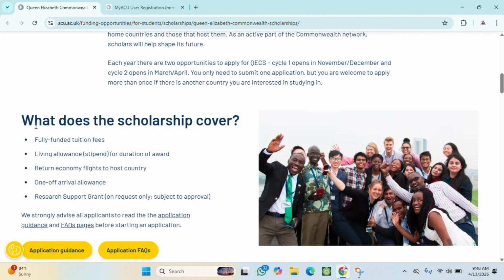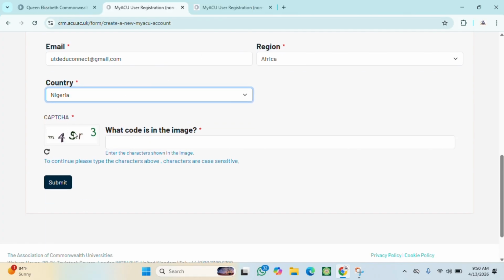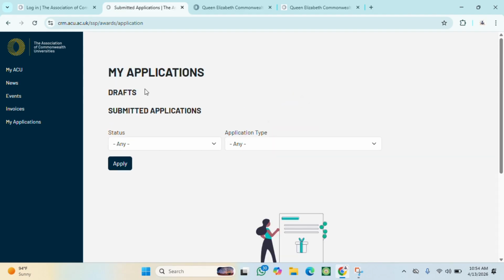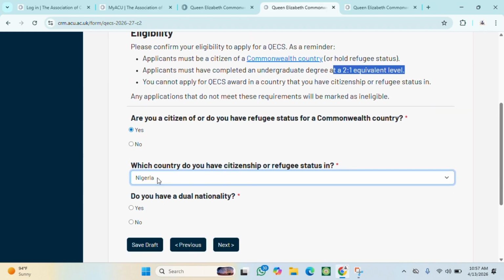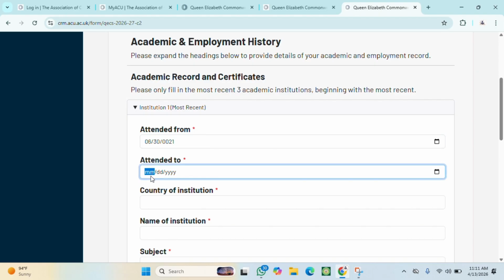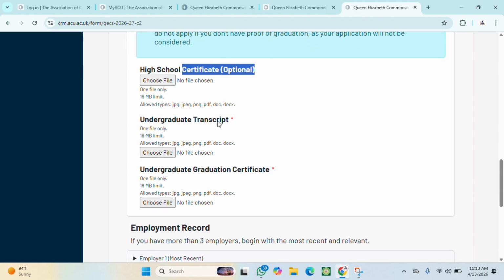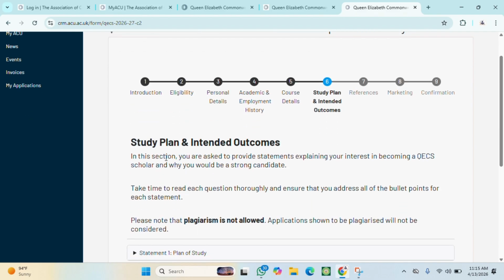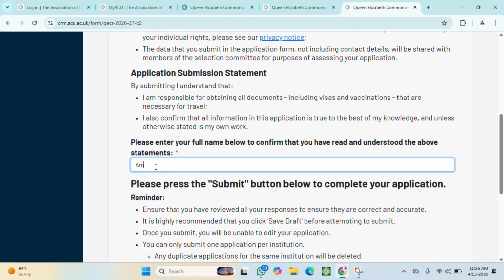How to Apply for Queen Elizabeth Commonwealth Scholarship 2026 | Step-by-Step (Fully Funded)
In this video, I explain everything you need to know about the Queen Elizabeth Commonwealth Scholarship (QECS) 2026, a fully funded opportunity for students from Commonwealth countries like Nigeria.

This scholarship allows you to study a Master’s degree in top universities across Asia and Africa, with full financial support.

🎓 What You’ll Learn:
What the QECS scholarship is about
Full benefits (tuition, stipend, flight, accommodation)
Eligibility requirements
Step-by-step application process
Important tips to increase your chances

💰 Scholarship Benefits:
✔️ Full tuition fees
✔️ Monthly living allowance
✔️ Accommodation
✔️ Return flight tickets
✔️ Arrival allowance
✔️ Research support (if approved)

🗓️ Deadline: June 3, 2026